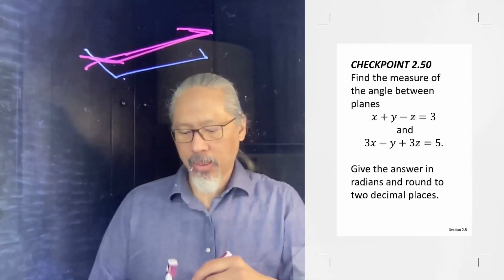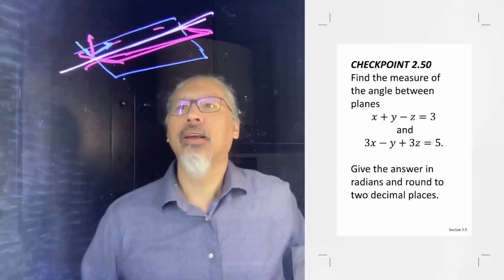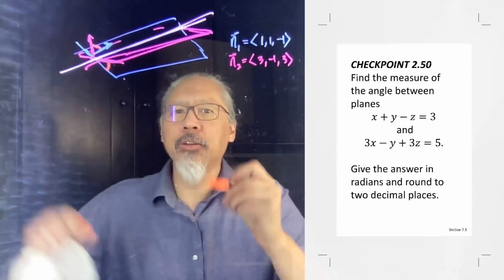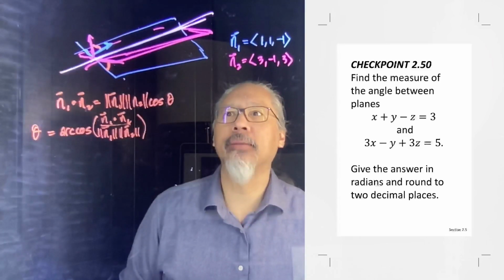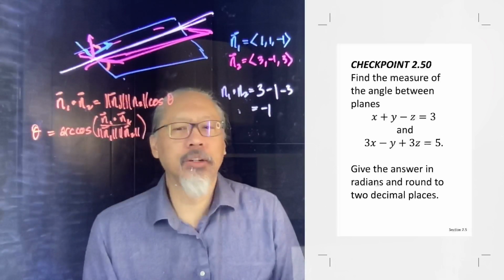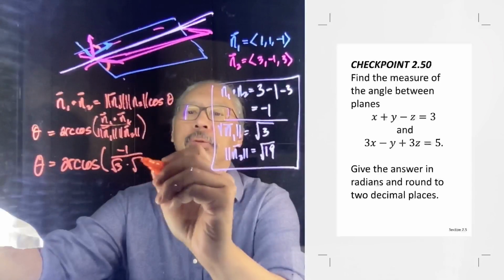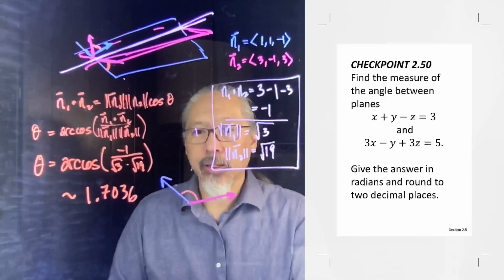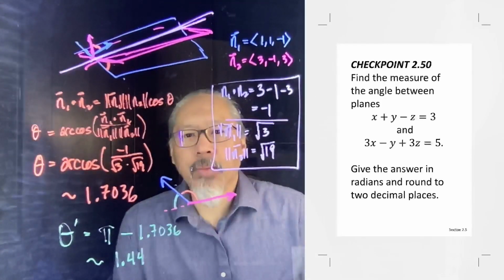m253 CP2 50